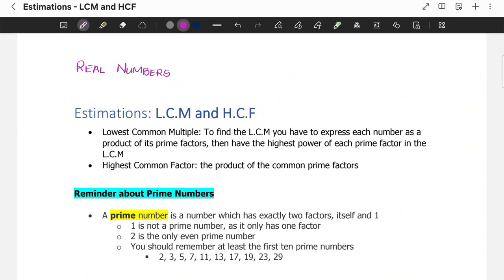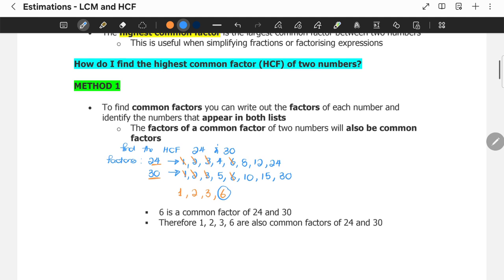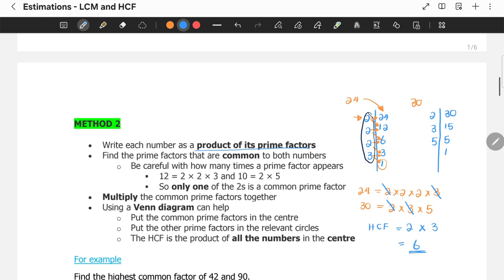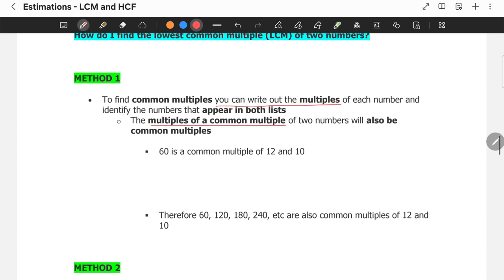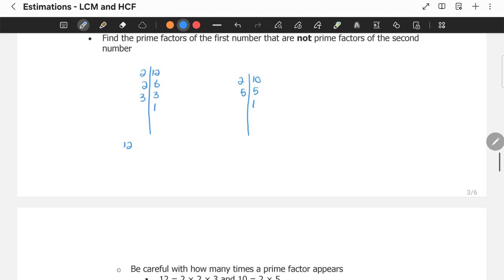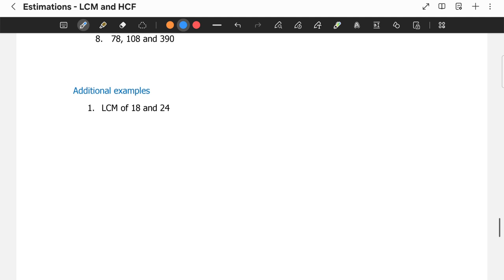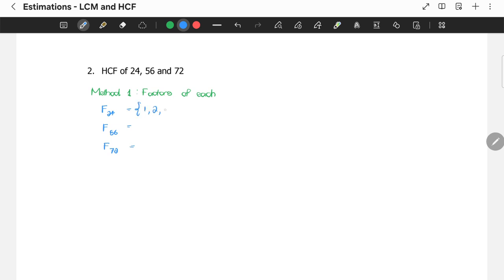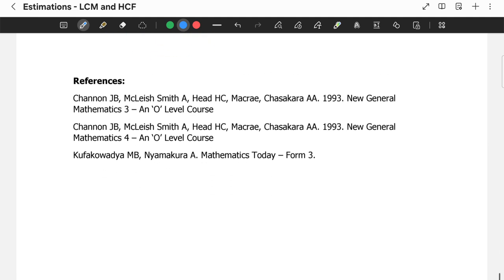Real numbers IV | HCF and LCM | ZIMSEC O Level Maths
Tutorial video on highest common factor (HCF) and lowest common multiple (LCM) under ZIMSEC O Level Mathematics Topic 1 - Real Numbers.